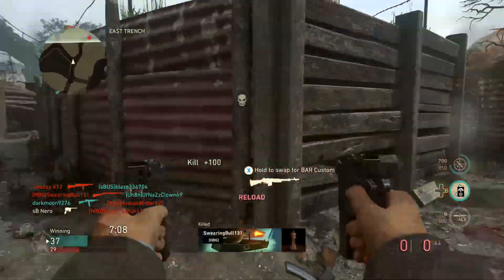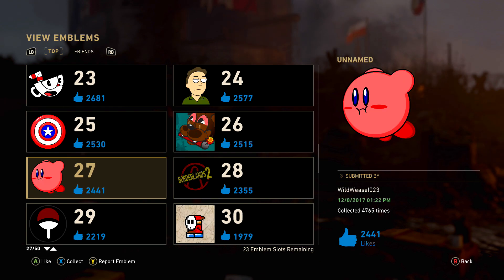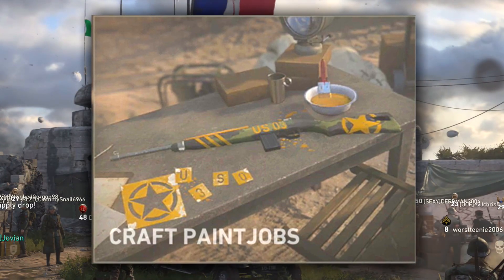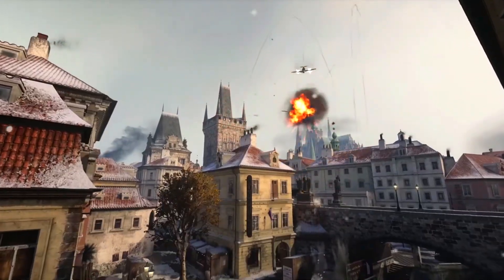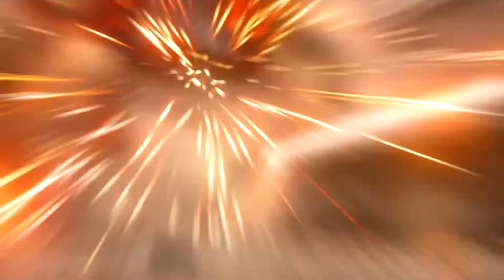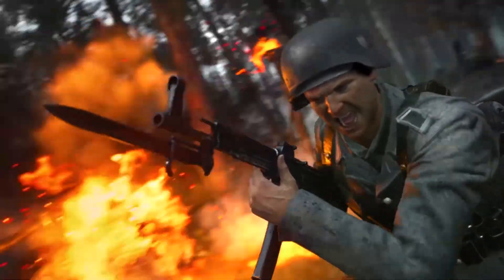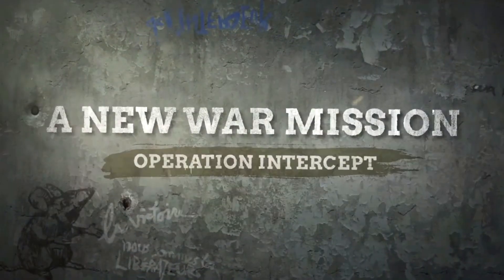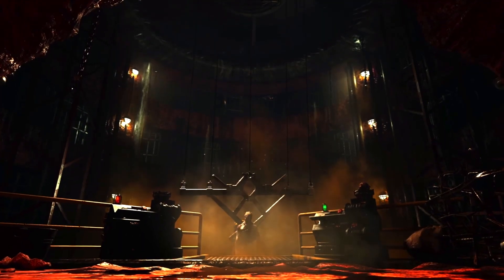Official Call of Duty WWII "Resistance" DLC Gameplay Trailer!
Call of Duty WWII's Resistance DLC releases on Jan 30th for PS4 and Feb 27th for Xbox/PC!